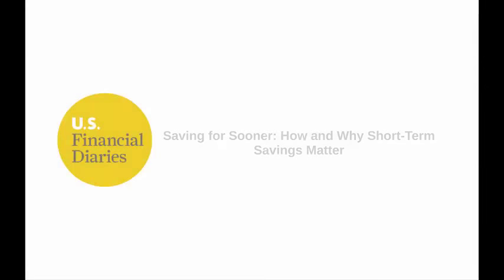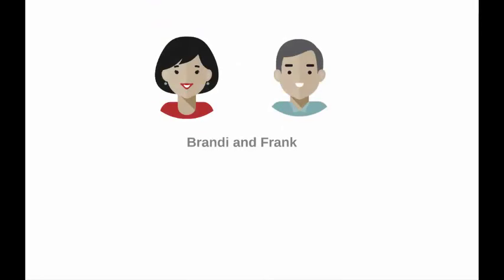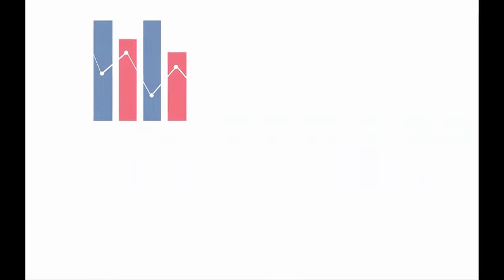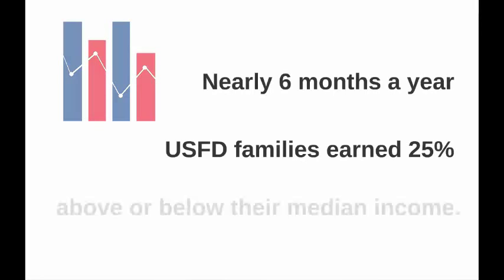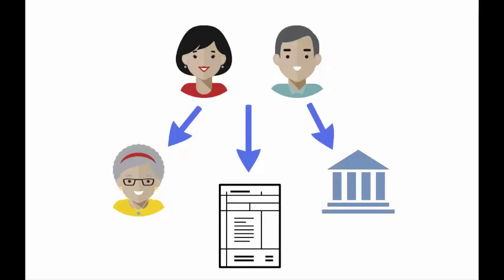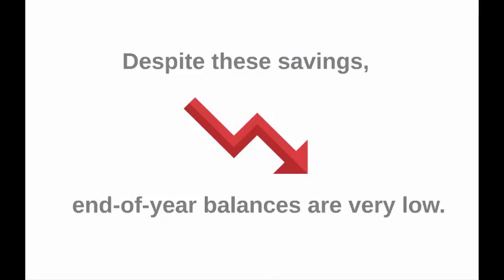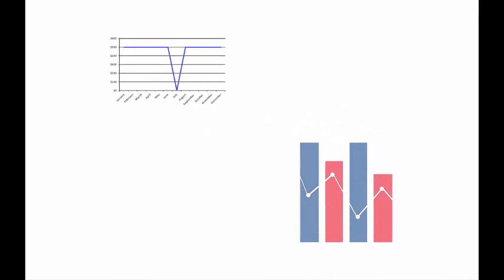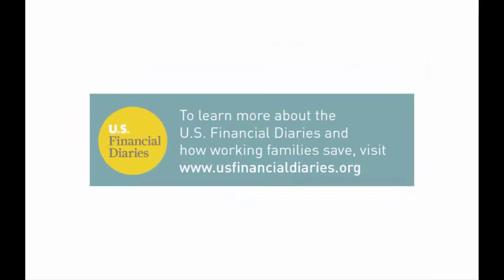US Financial Diaries: Saving for Sooner: How and Why Short-Term Savings Matter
Because many working families aren’t saving for the long term, it is widely assumed that they are not saving at all. That’s not necessarily true. Research from the US Financial Diaries project shows that many working families do save. But they save for the short term — not the long term.